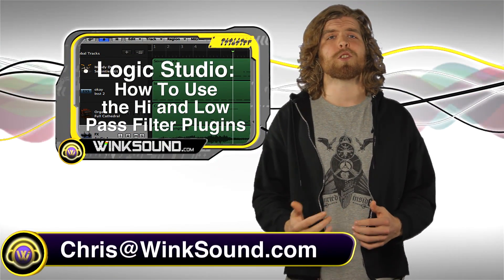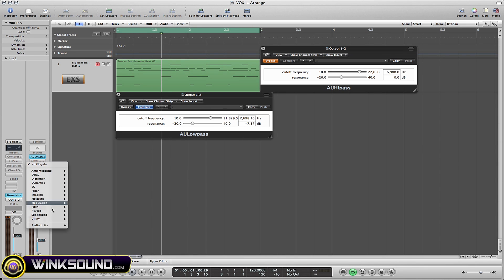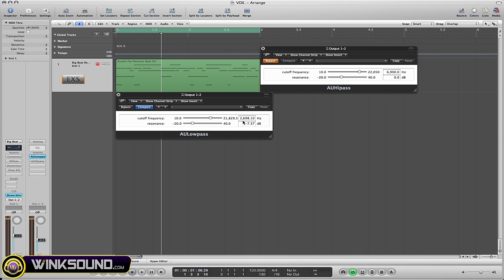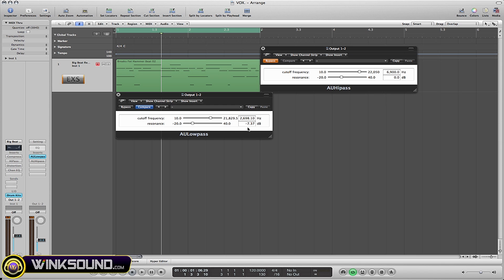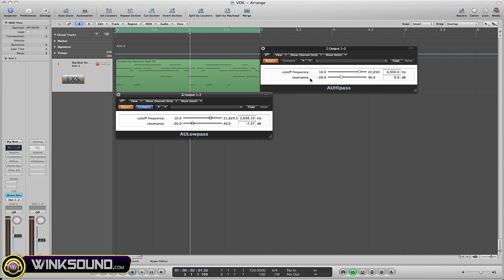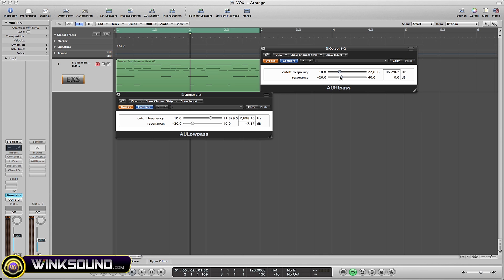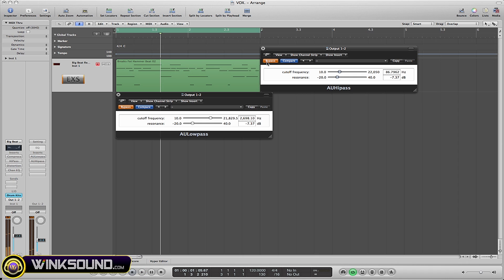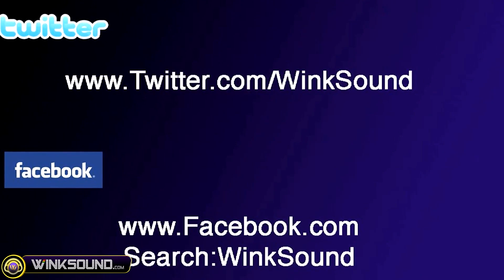Logic Pro: How To Use the Hi and Low Pass Filters | WinkSound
Learn how to access and use the Hi and Low pass filters within Logic Studio to add more nuances to your mixes.